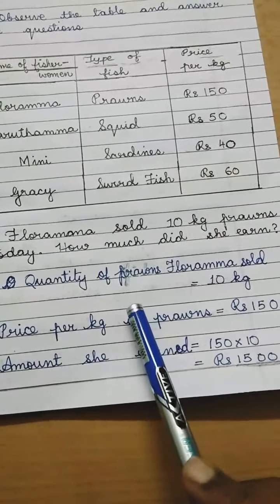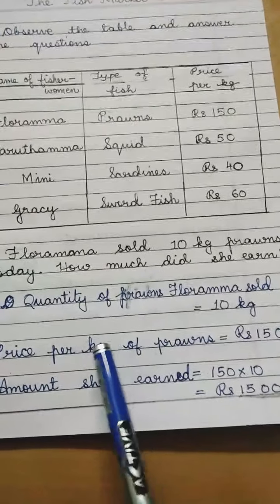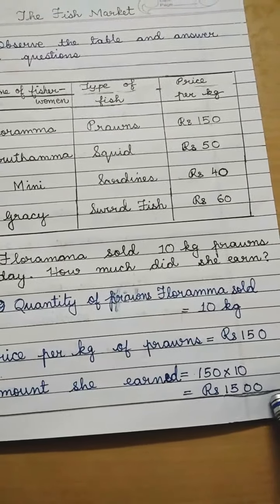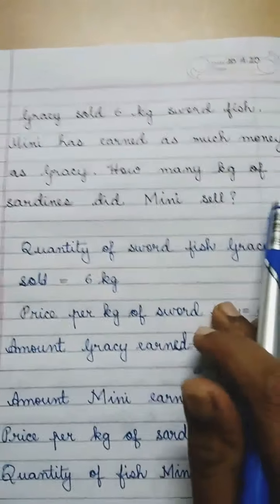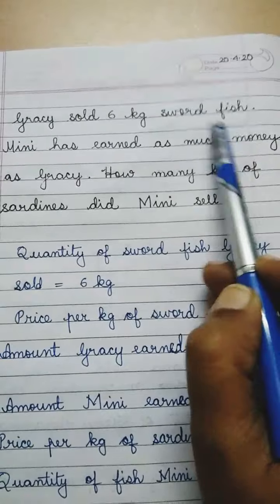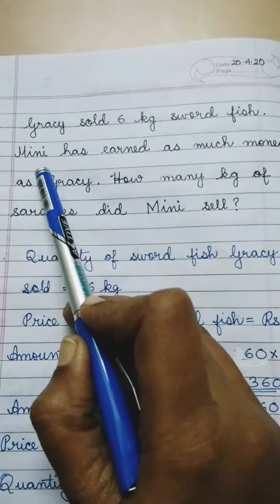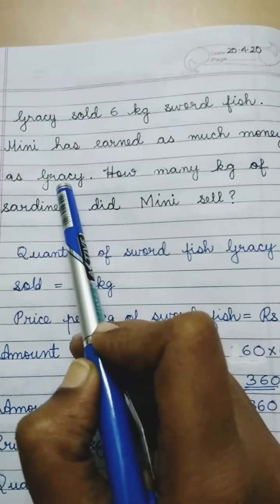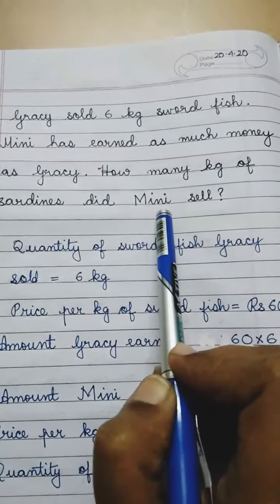Practice time-The fish tale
Problem sums explained